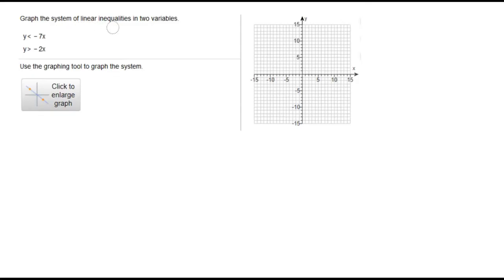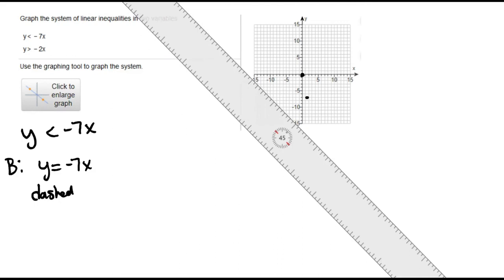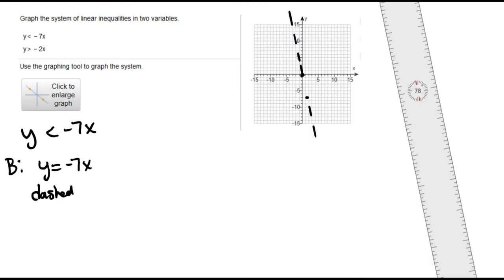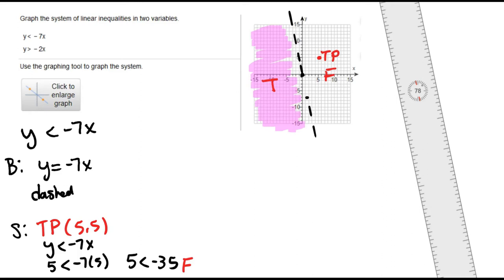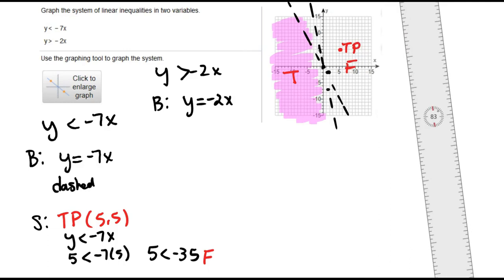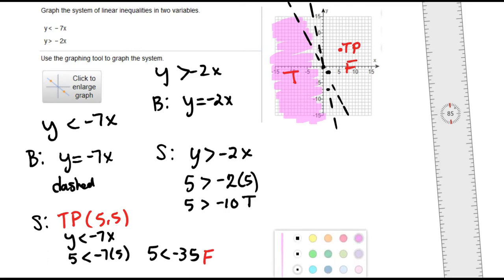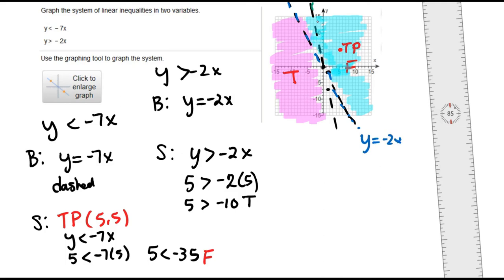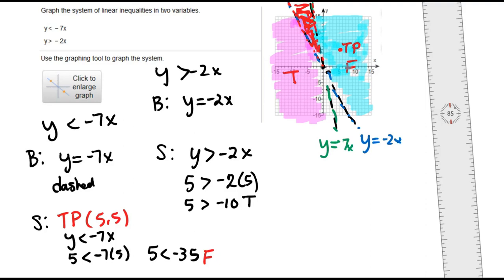Graph a System of Inequalities